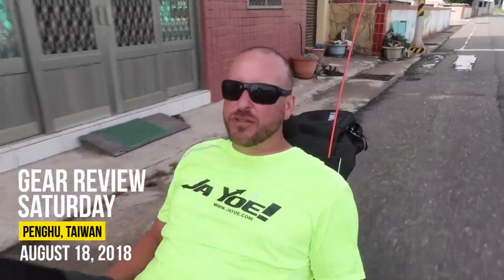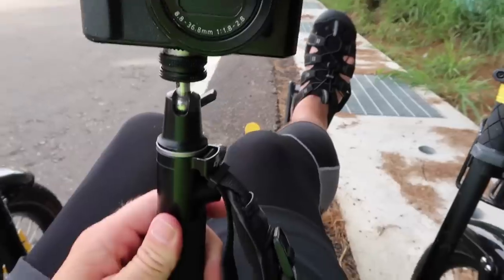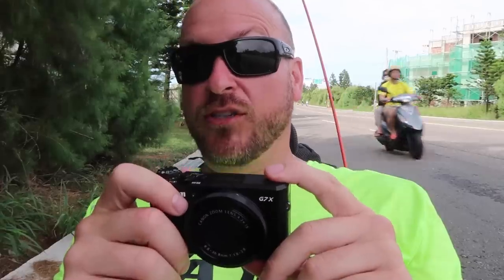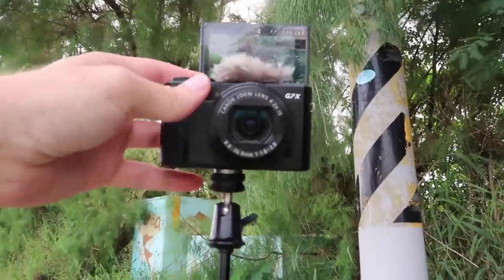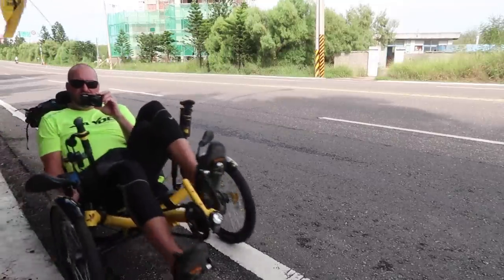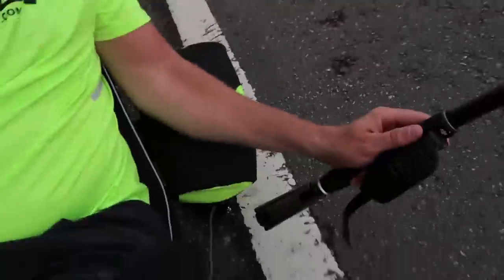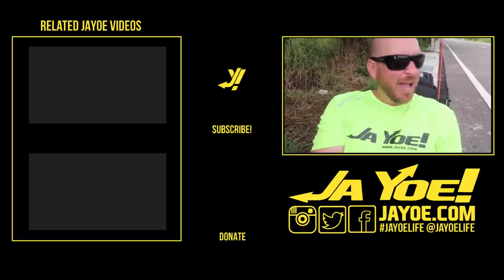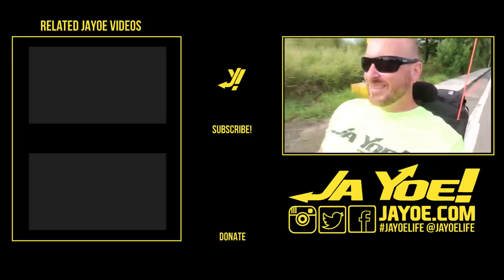How I record on the road | Techniques and Gear | Saturday Gear Review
Today for gear review Saturday, I go thru my ride recording setup.  Lots of people have asked me how I get the no jittery riding shots I do, so let me tell you why.

CAMERA - The Canon G7X mark II
TRIPOD – DJI tripod
SELFIE STICK – DJI extension pole

VLOGGER 1on1:
Interview unique vloggers from around the world

DRONE - DJI Mavic Drone

SATURDAY GEAR REVIEW